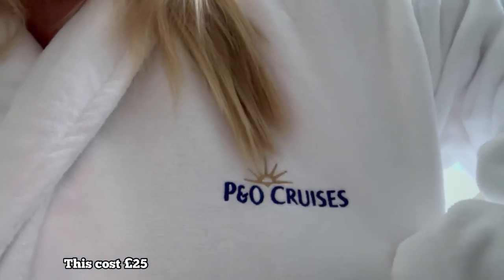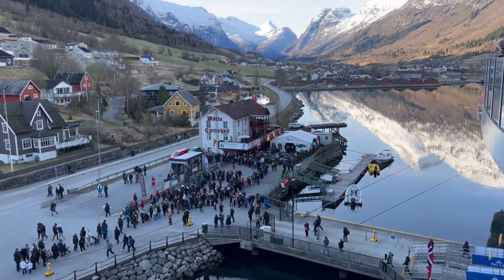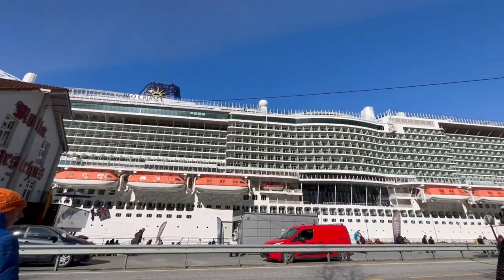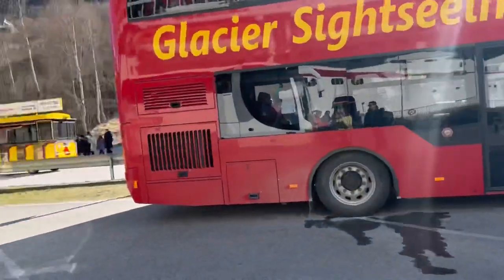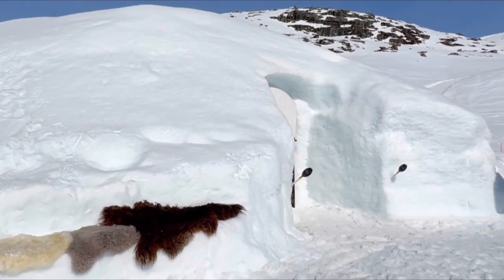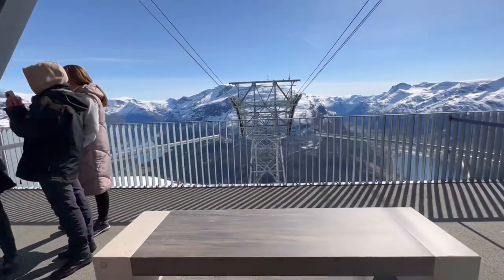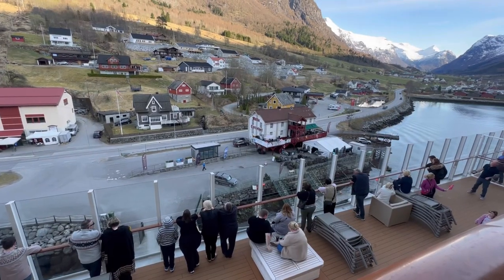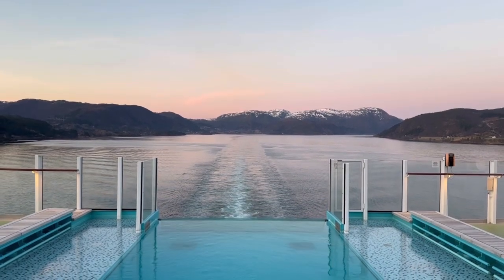P&O Iona Norwegian Fjords Cruise Vlog April 2023 G310 | Olden | Loen Skylift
Welcome to the 3rd part of my Norwegian Fjords vlog series!

In this vlog we visit our second port which is Olden.
Olden is one if the most beautiful places I’ve ever seen, and for good reason it is a favourite amongst a lot cruisers who have visited the fjords!
We did 2 key things in Olden today which was the land train & the skylift.

We really enjoyed both of them, but the skylift was certainly the highlight of our whole trip! 🛷

I hope you enjoy this vlog, as we really loved this day and I had fun putting this vlog together and watching back the clips 😊

Thank you again for watching, I really appreciate all the likes/comments/subscribes!!

Musician: Jeff Kaale

Musician: @iksonmusic

Musician: @iksonmusic

Musician: Jeff Kaale

Musician: @iksonmusic